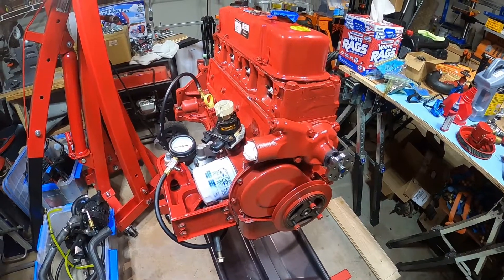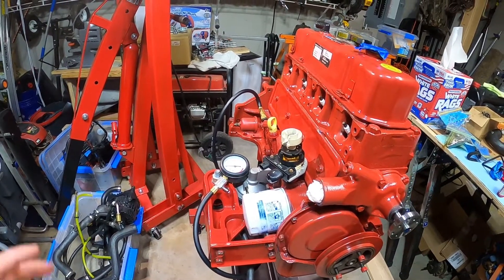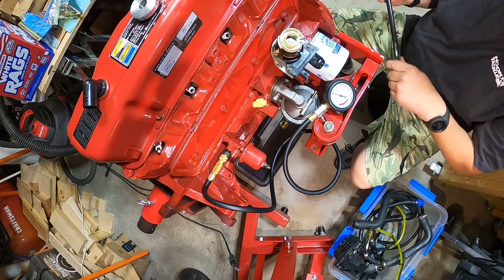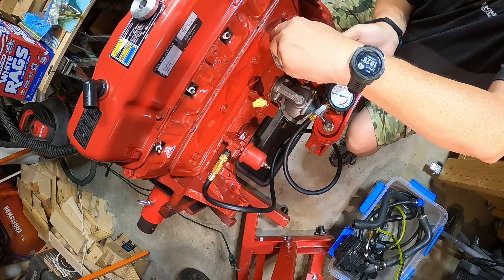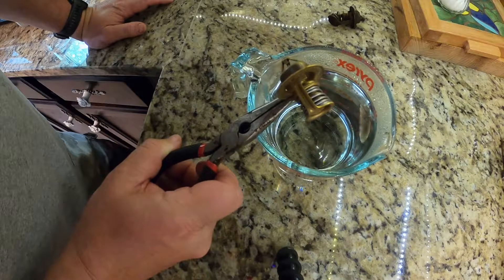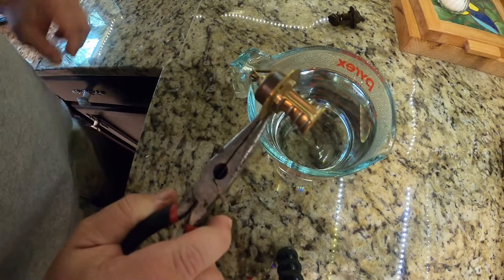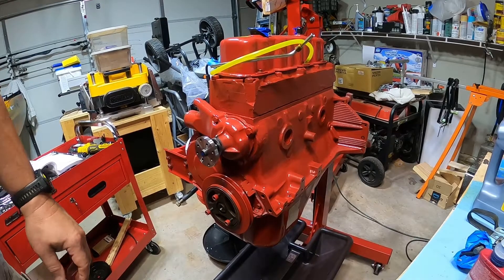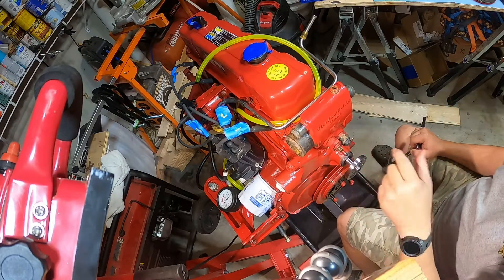Motor Rebuild Part 4 (Volvo Penta 3.0)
Motor Rebuild Part 4 in the restoration series of my 2006 StarCraft C-Star 1700 Sport Boat Project with the Volvo Penta 3.0 GLP-D motor.
In this video I am in my final step before firing this baby up!

Oil Pump Priming
Thermostat Test and Install
Coupler Install

I would like to thank the following channels for their great help in assisting me with learning how to rebuild this engine!

By purchasing via links below a small portion helps out the channel!  I only  promote products that I use or have used in the past.  Thanks you for your support!
Give Strong VPN Service a try!!  I have been using this service for years, all the way
back to when I was living in South America.  They are super reliable and secure!
Products that I use:

Volvo Penta New OEM CARBURETOR REPAIR CARB REBUILD KIT 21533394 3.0L 4 CYLINDER

Volvo Penta 828250 Grease Genuine New

FIRSTINFO Patented 6.5L Pneumatic/Manual Oil Extractor Pump

OEM Volvo Penta Oil Filter 835440

ABN Car Vacuum and Fuel Pump Tester Gauge Kit

Lucas Oil 10652 Synthetic SAE 75W-90 M8 Marine Gear Oil

Sea Dog 502155-1 Lower Unit Deluxe Pump

Champion Copper Plus 401 RS12YC Pack Of 4

Marine Pro Tygon Fuel Hose 1/4"

StayCoolPumps Impeller Kit for 2006 and Newer Replaces Volvo Penta 21213664 Sierra 18-30778

Mechanical Fuel Pump

OEM Volvo Penta Lower Unit Oil Drain Plug Magnetic With O-Ring 3854539

Permatex 80019 Aviation Form-A-Gasket No. 3 Sealant, 4 oz.

BIG RED AT37912 Torin Steel Rotating Engine Stand

Shankly Mechanical Oil Pressure Gauge Kit Compression Tester

Moroso - 99400 MOROSO ENGINE BAG COVER

Powerbuilt Harmonic Balancer Puller and Installer Tool Set

Lucas Oil 10153 High Performance Semi-Synthetic Assembly Lube

Car Engine Piston Ring Installer Removal Kit

Innova 5568 Pro Digital Timing Light with Storage Case

Volvo Penta 3853799 Thermostat

Volvo Penta 3810286 HS Red Engine Paint

Runleader Hour Meter Tachometer

Sierra 18-0347 Marine Valve Cover Gasket

Sierra 18-2815 Marine Push Rod Cover Gasket

Exhaust Hose Coupler Bellow OMC Cobra 3852741 Volvo Penta 3863450

Lucas SAE 30 Break-In Oil/3x1/5 Quart

Quicksilver 811635Q2 Distributor Cap Kit for Select Marinized 4-Cylinder

Volvo Penta Timing Shunt Adapter:

Volvo Penta Marine 3851039 Power Steering & Trim Fluid

RV & Marine Splash 619526 RV/Marine Antifreeze

Camco Do It Yourself Boat Winterizing Kit